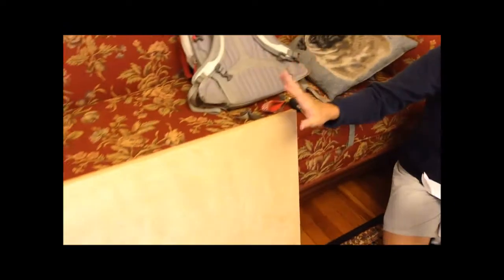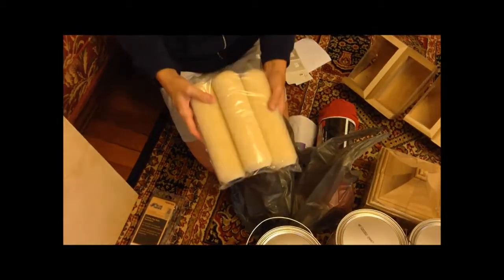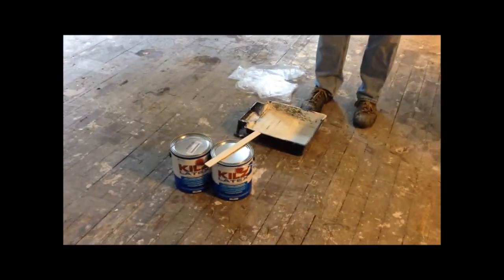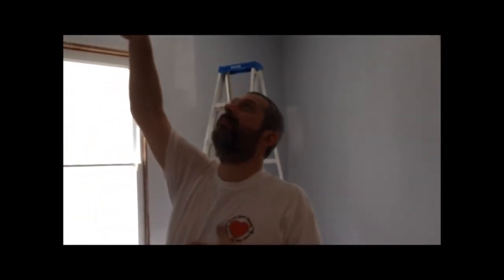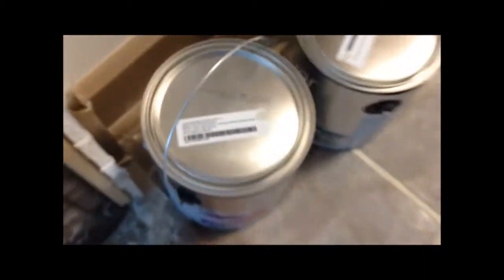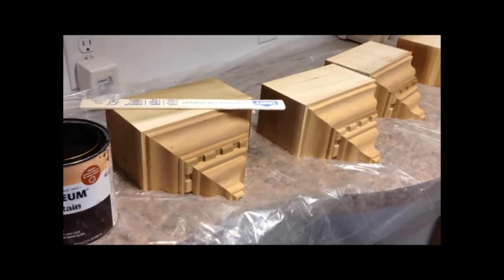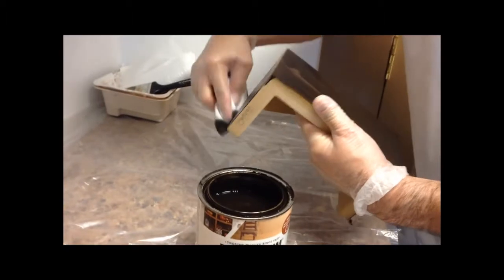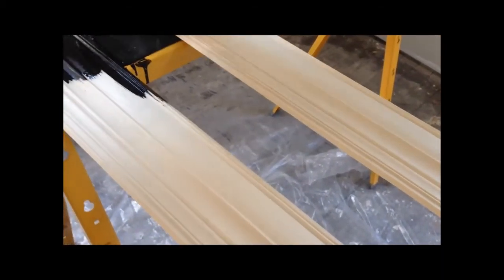Our Kitchen Renovation Part IX Painting Walls, Staining & Hanging Molding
We went to Lowe's and bought the molding, primer, paint, and other supplies. We had to buy our center blocks from a wood company in town because Lowe's doesn't sell them. Since we were already there, we bought the corner blocks as well. Kevin primes and paints the ceiling and walls. He also stains & polyurethanes the molding. At the end of the video, you will see how it looks in the kitchen.